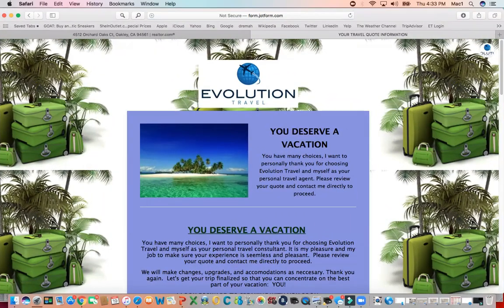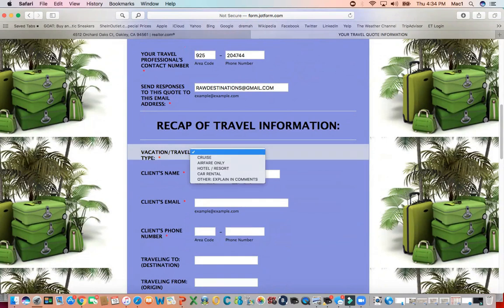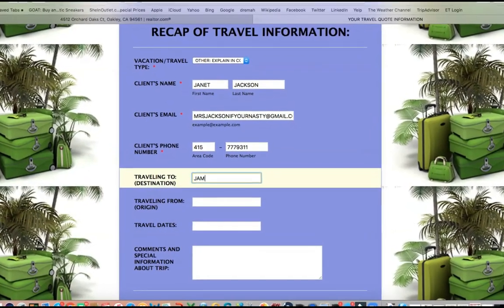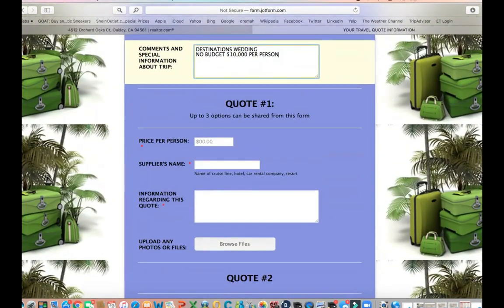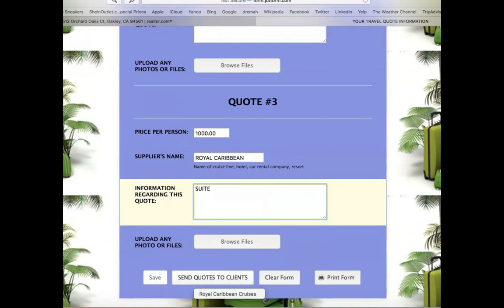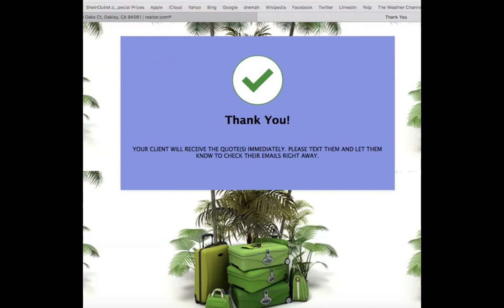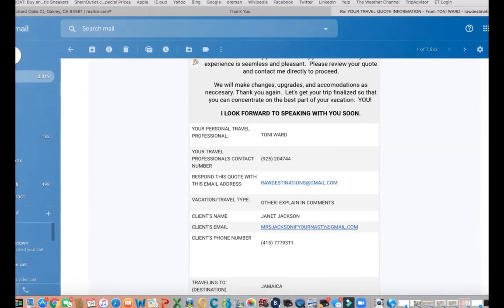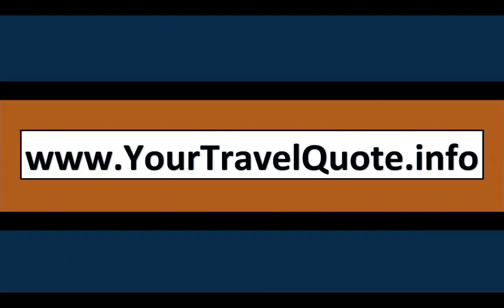HOW TO SEND TRAVEL QUOTES * SPECIAL QUOTE TOOL *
Here is the TOOL that can change the game in your business!  THE QUOTE FORM!

Use it and enjoy.
Your clients will love it!